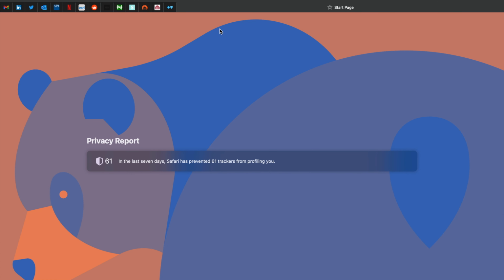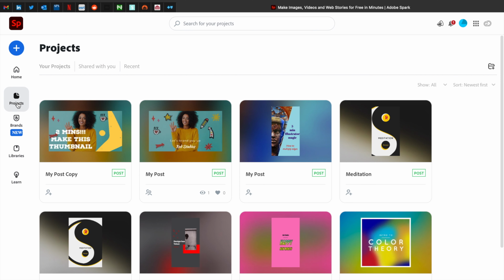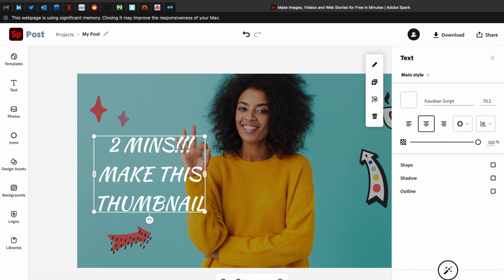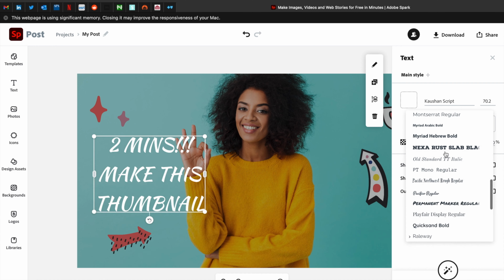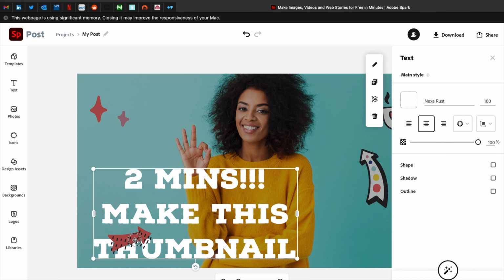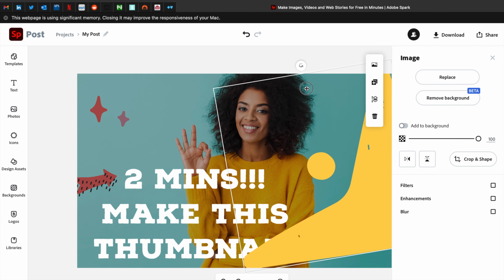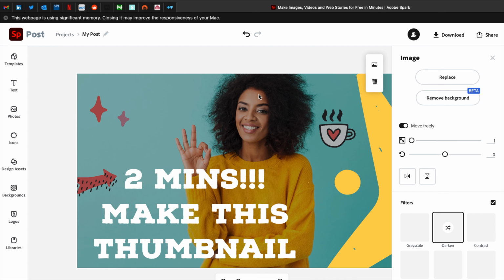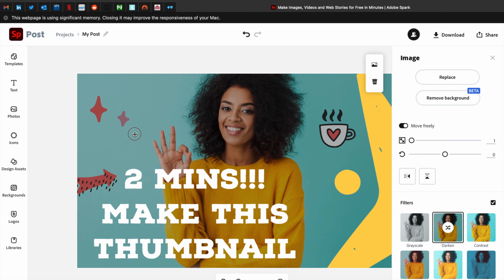How to Make free and Quick Thumbnails for more Youtube Views and Likes in 2 mins, 2021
A lot of people wonder how to make thumbnails in a quick time. Its pretty easy.
You will have free access to a ton of design resources.